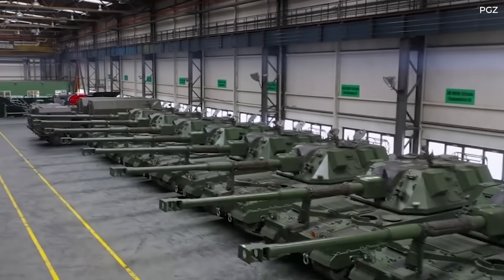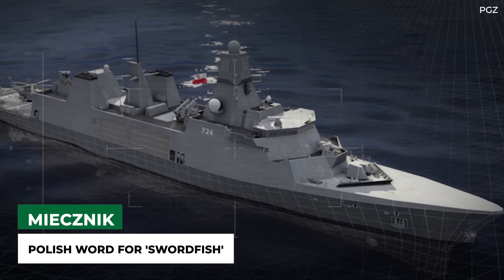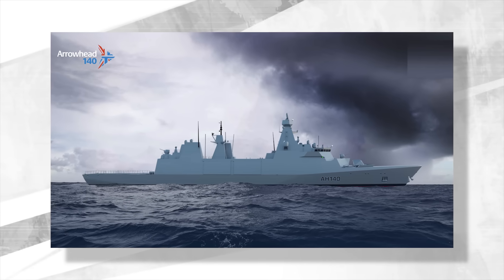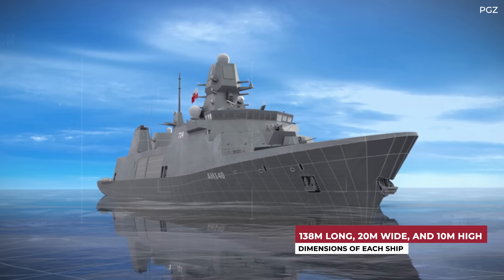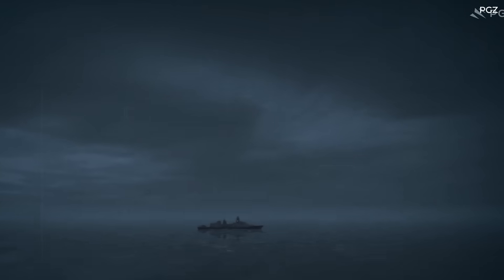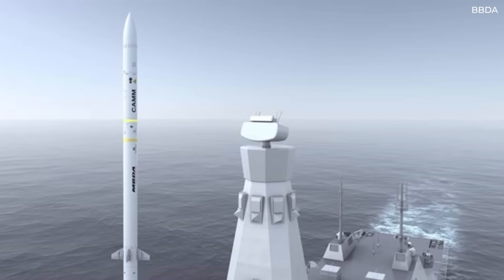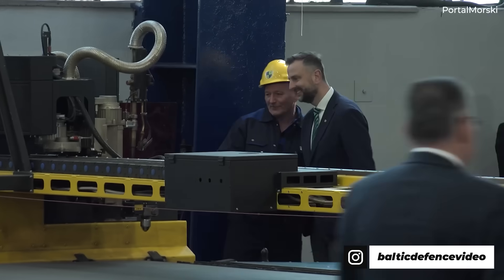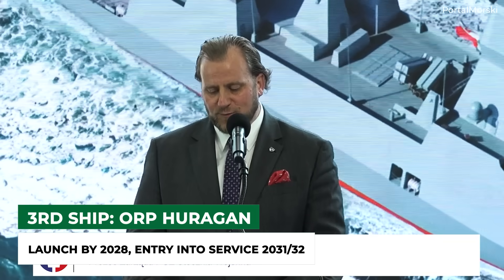Poland's Future Multi-Role Frigates: What Are Miecznik-Class Ships All About?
According to Naval-technology.com, the first vessel of the MIECZNIK-class frigates is scheduled to enter service in 2029. In order to be able to respond to security threats, Poland launched its ‘Miecznik’ programme which will see the acquisition of three multi-role frigates. The Polish word ‘Miecznik’ translates to Swordfish.